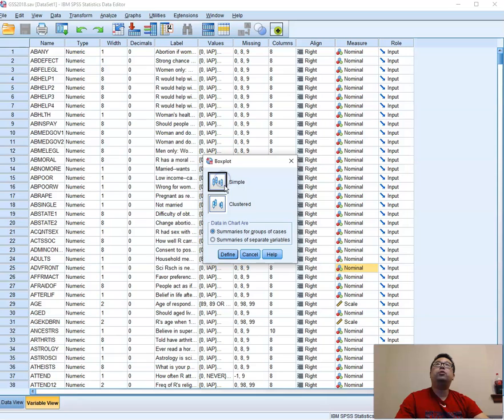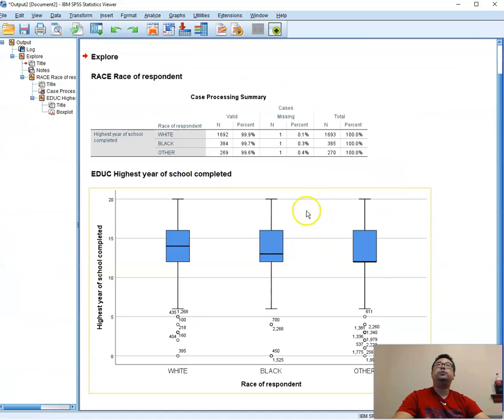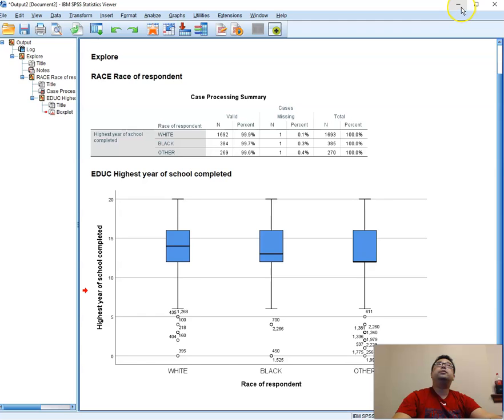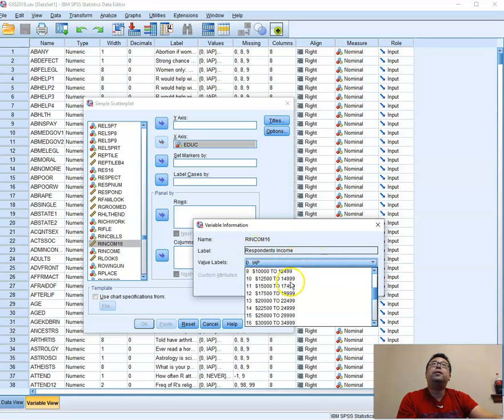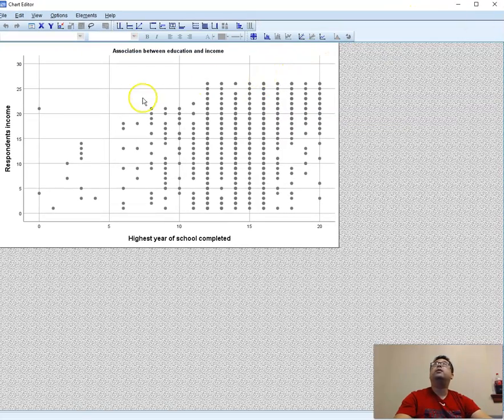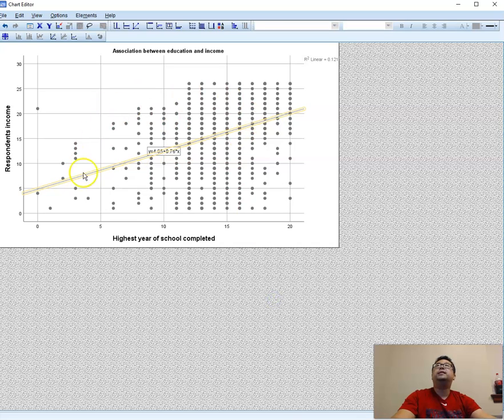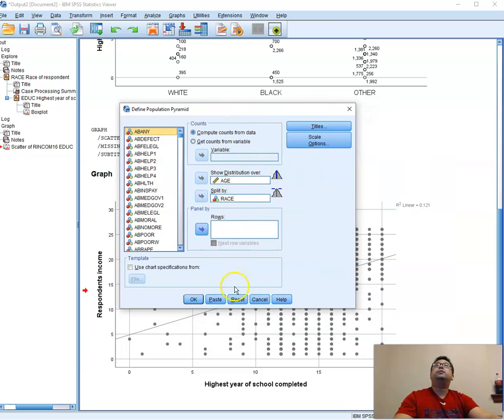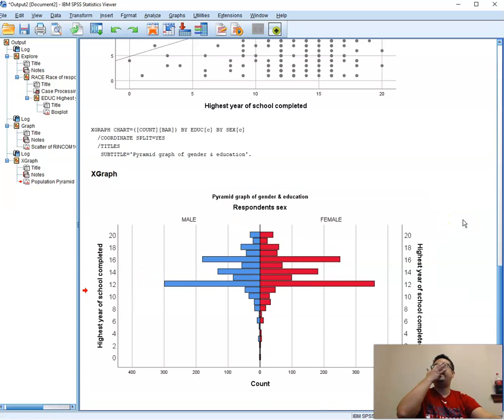Additional Graphs: Box-whisker, Scatter plots, pyramid graph